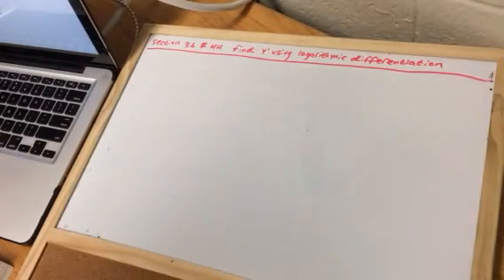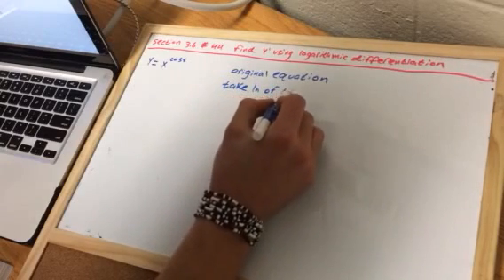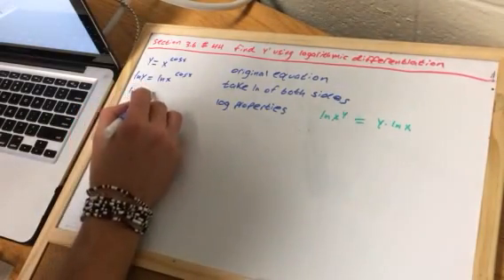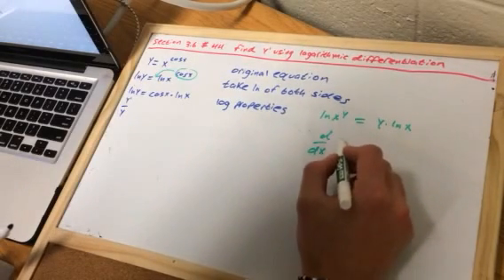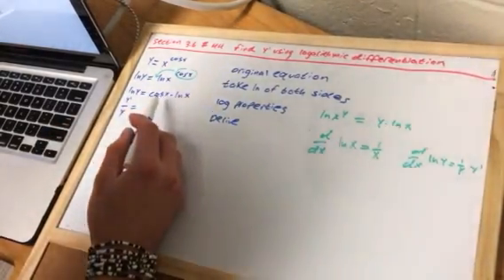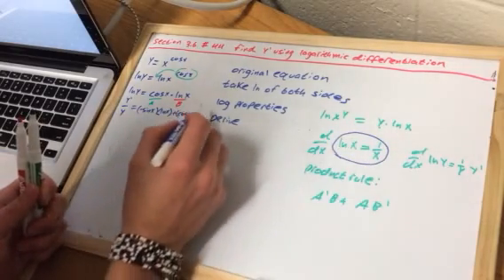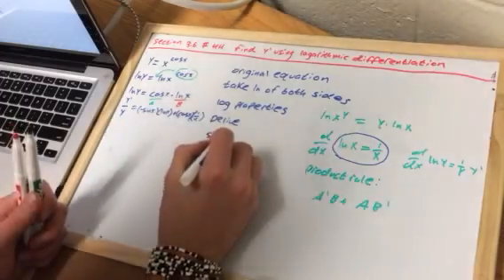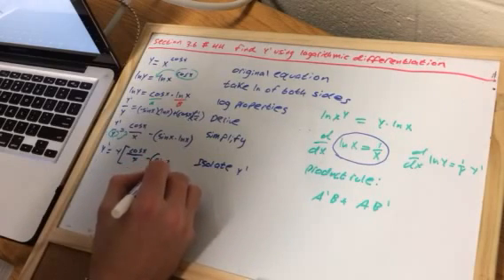Section 3.6 #44 logarithmic differentiation